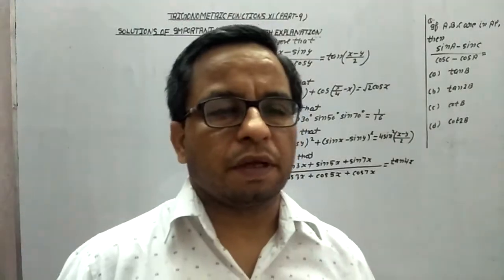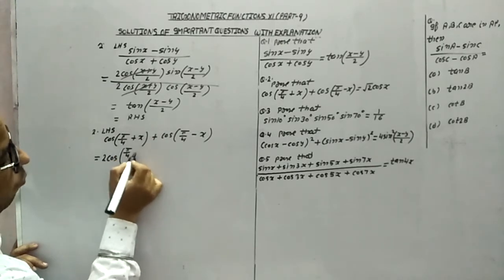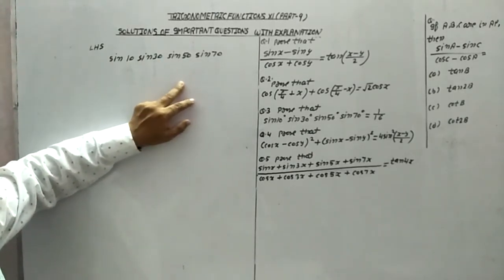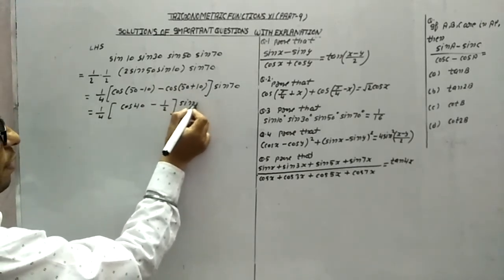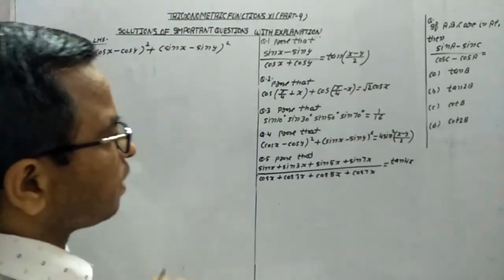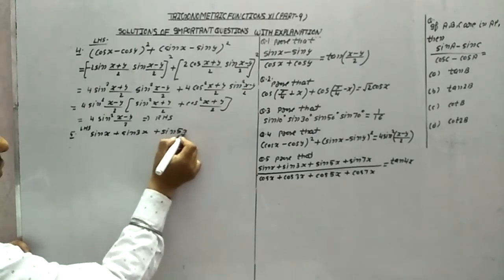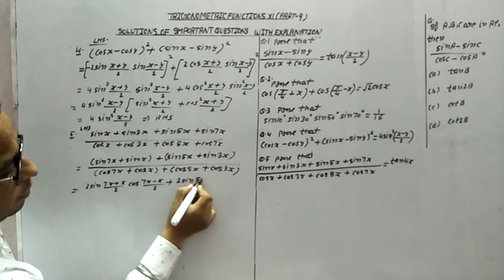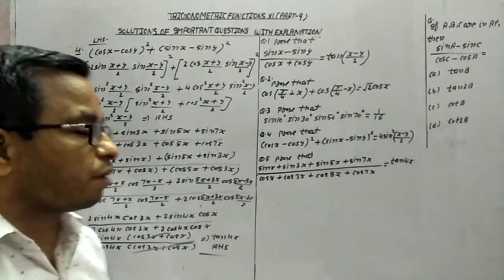TRIGONOMETRIC FUNCTIONS |Class XI |Mathematics | CBSE | (PART-9)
SOLUTIONS OF QUESTIONS WITH EXPLANATION